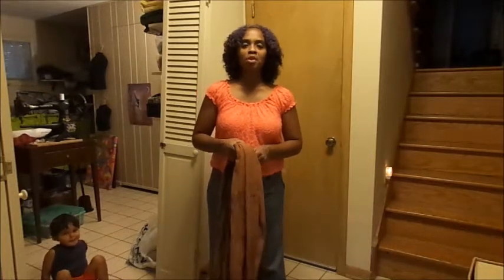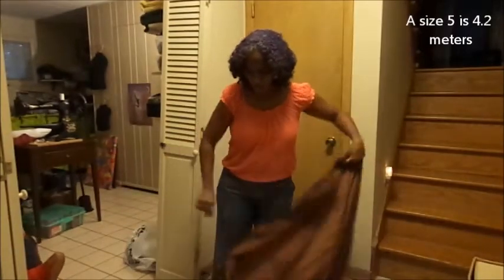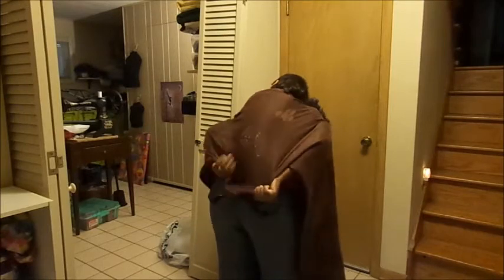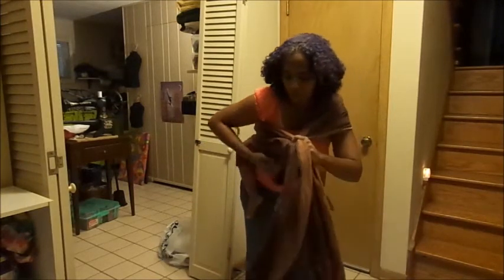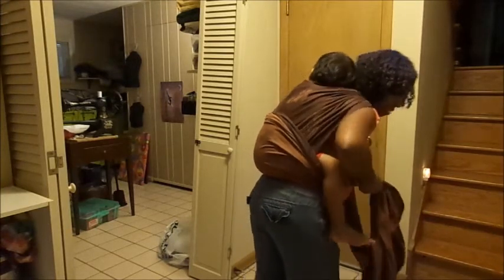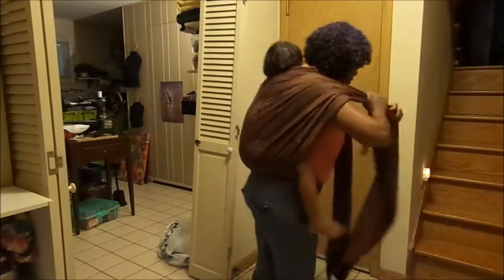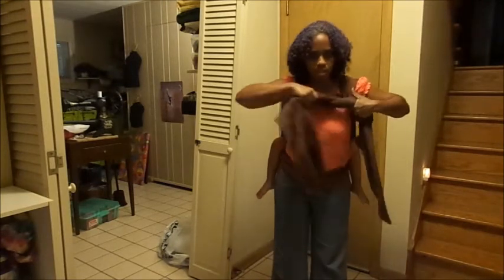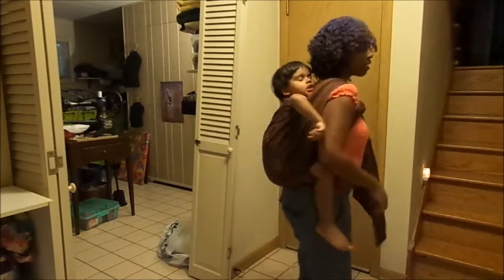SSC like carry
This video shows how to do a mixed pass carry that feels quite similar to how a SSC (soft-structured carrier) feels in that it transfers the weight of the child to the wearer's hips.